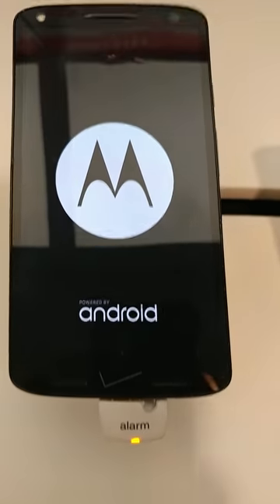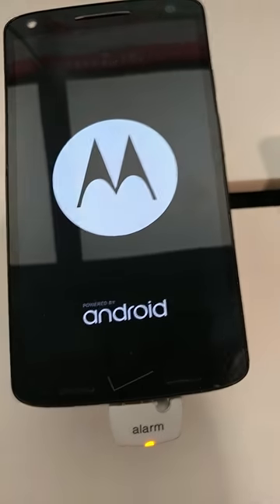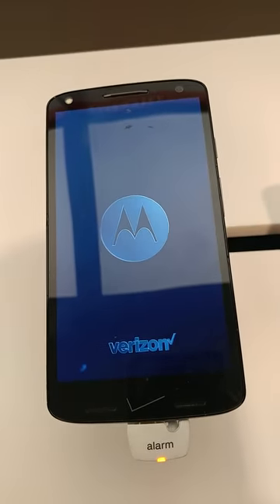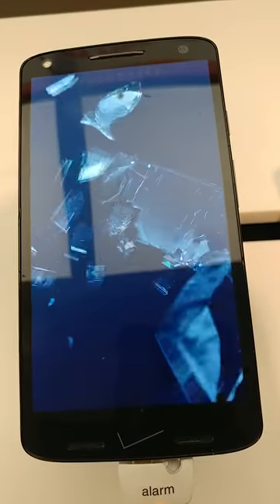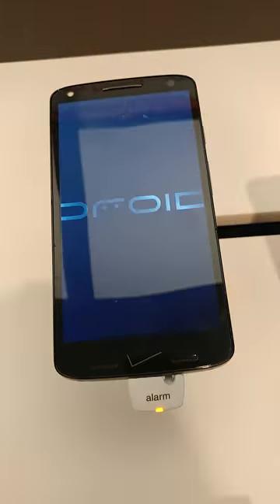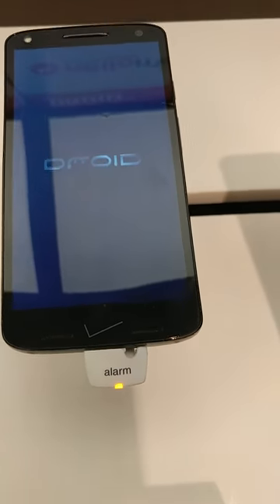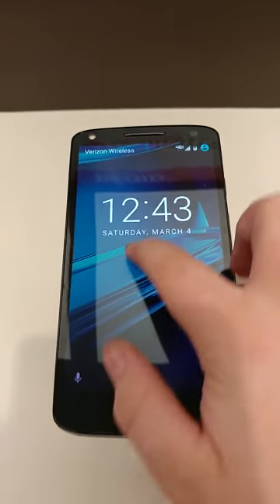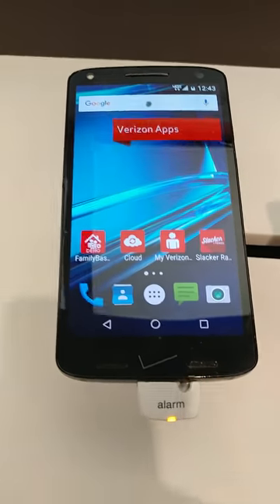Droid turbo 2 by Motorola boot up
In at verizon in lady lake